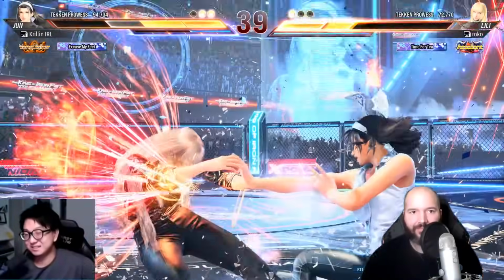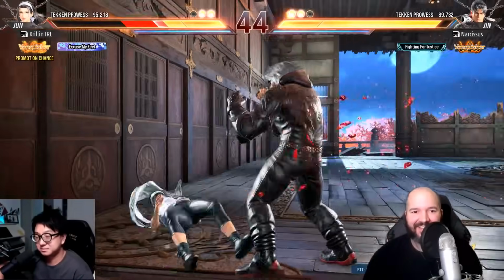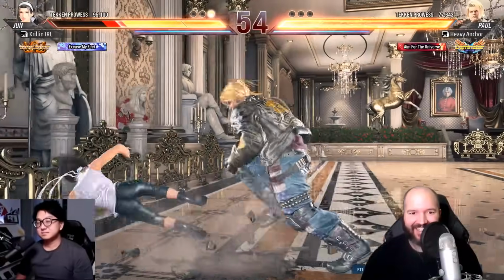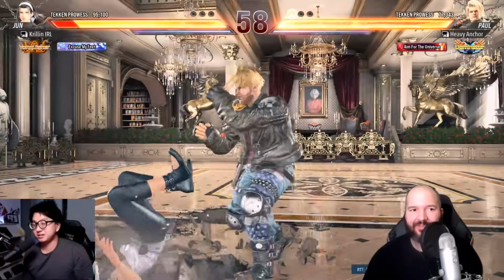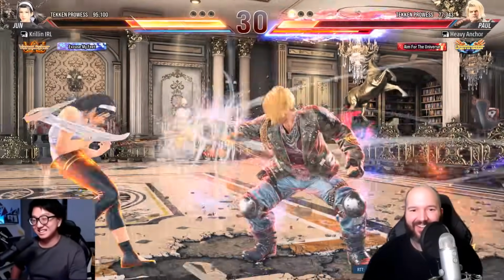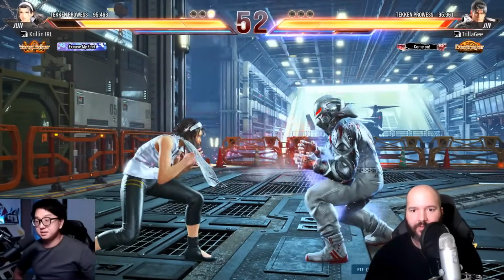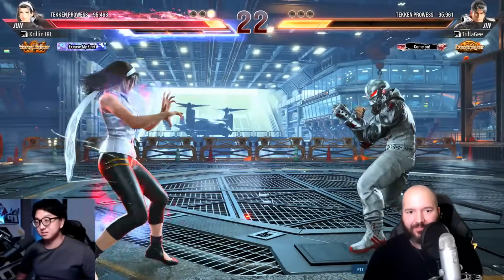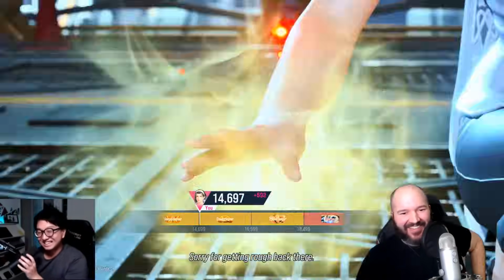Schooled by a Pro Tekken Player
Thank you so much to @PhiDX  for coaching me!

0:00 Coaching tips & tricks
7:38 RANK UP CHANCE vs Paul
15:36 THE RUNBACK vs Jin